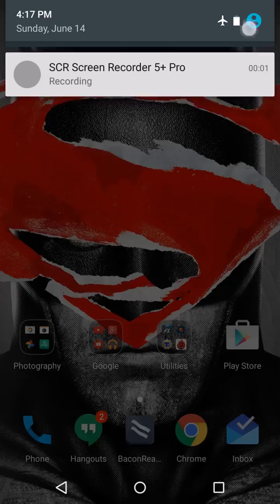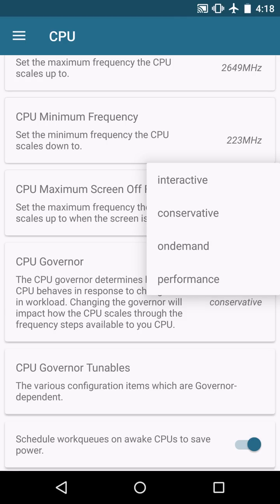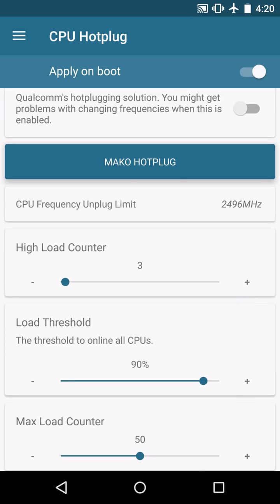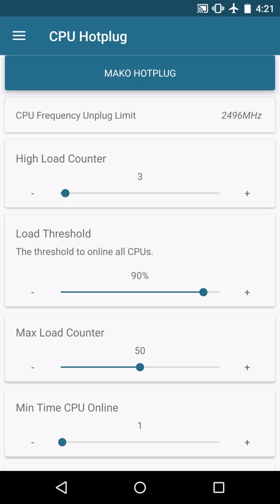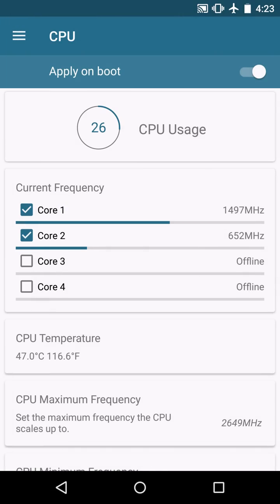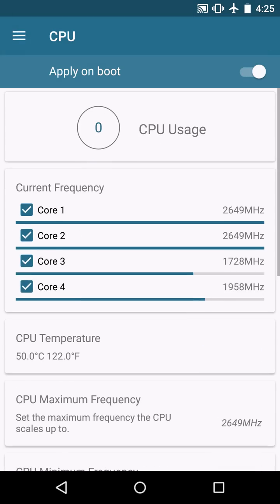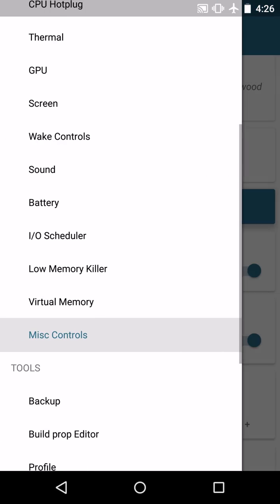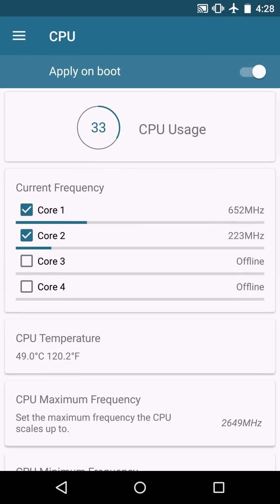Hells Core "Mako" Kernel + Tweaks Explained! (Nexus 6 Edition)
Full how-to of Hells Core Mako Kernel + my tweak guide using Kernel Adiutor on Nexus 6 running Android M Preview 1.